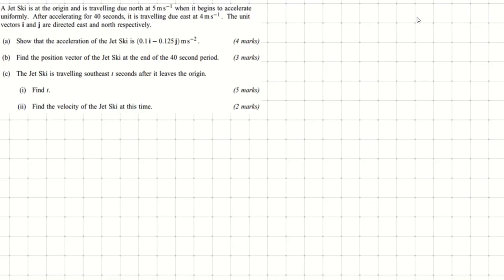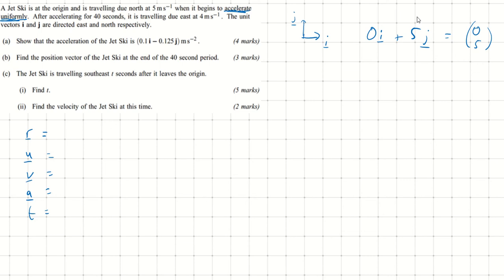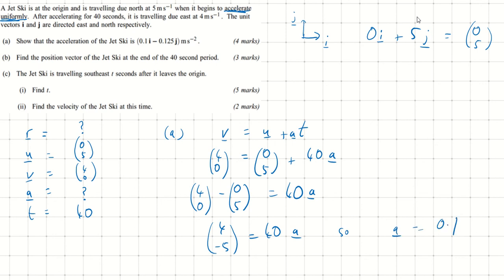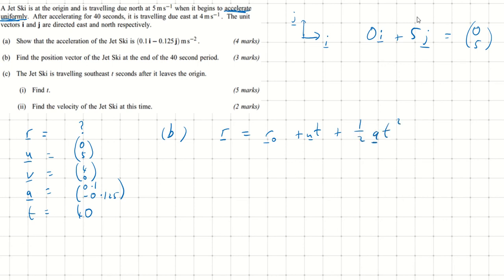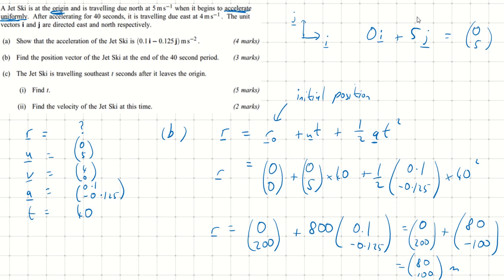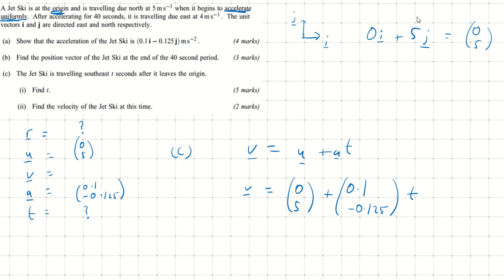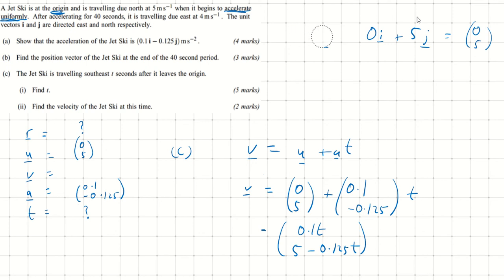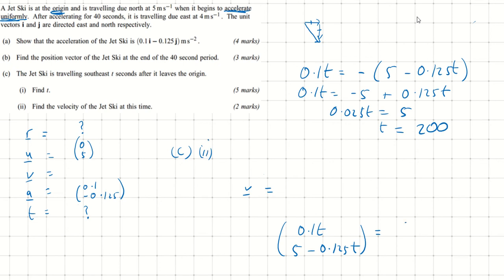SUVAT in 2 Dimensions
An exam question applying the SUVAT equations for motion under constant acceleration to 2-d vectors.